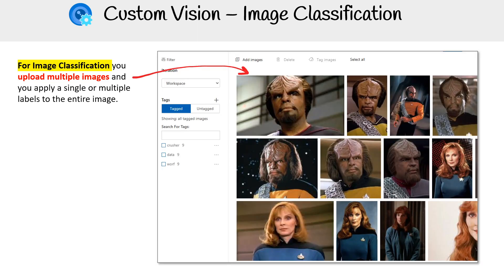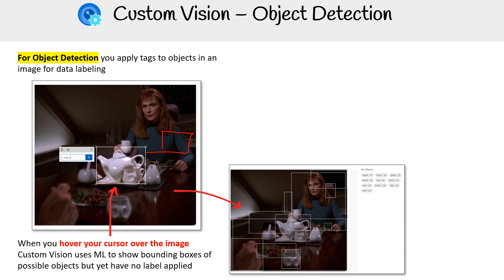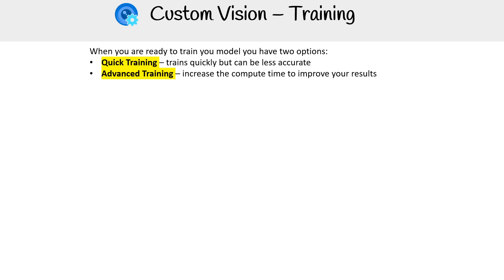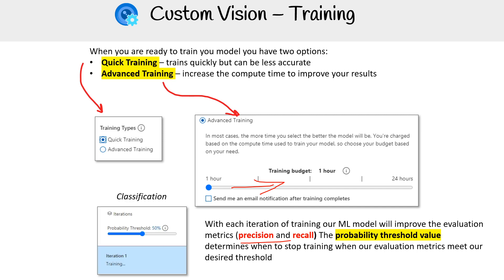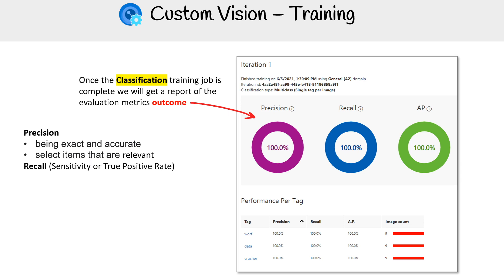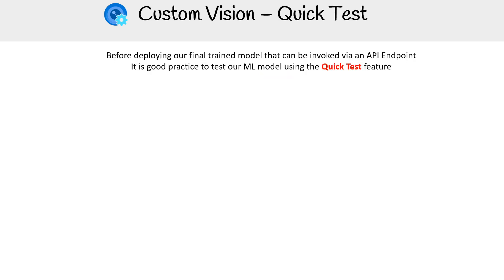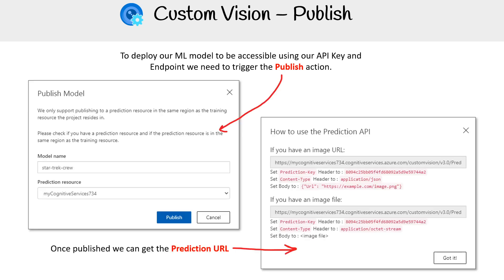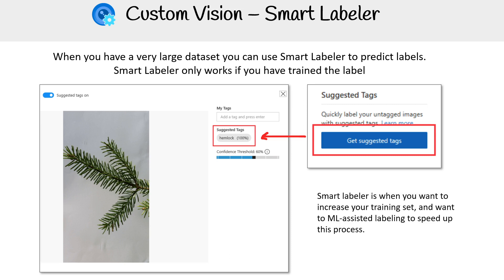Custom Vision Features - Azure AI Course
Explore the key features of Custom Vision in this detailed video. Learn how these features enhance model training and performance.